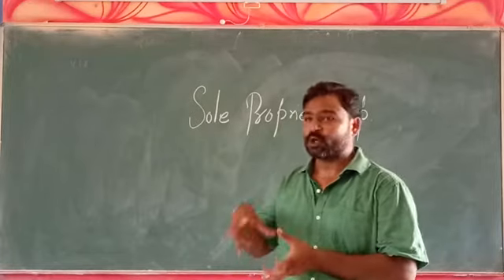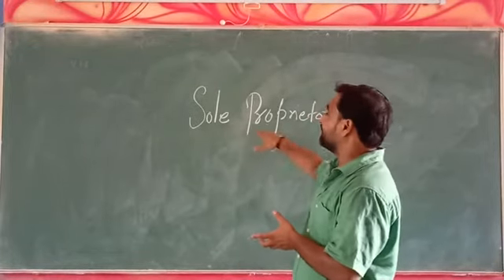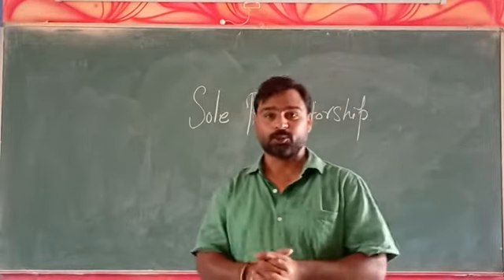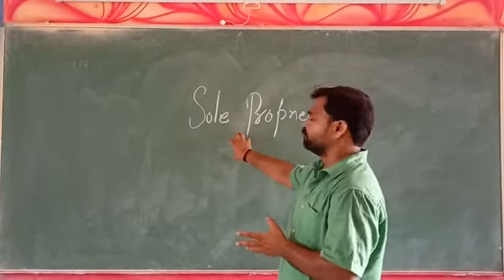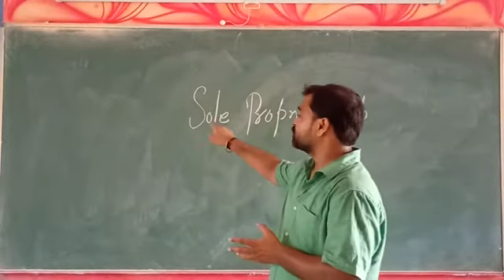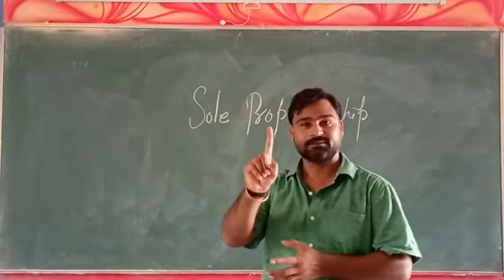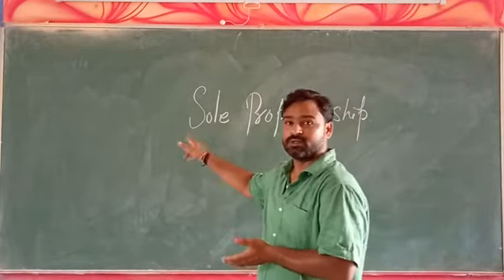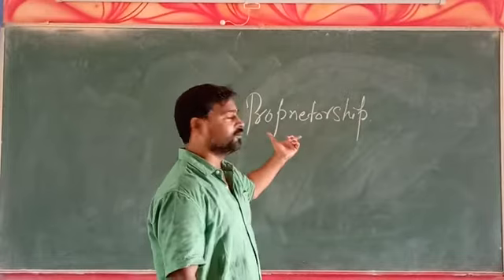Sole proprietorship meaning and characteristics